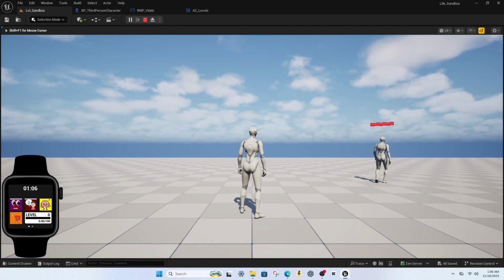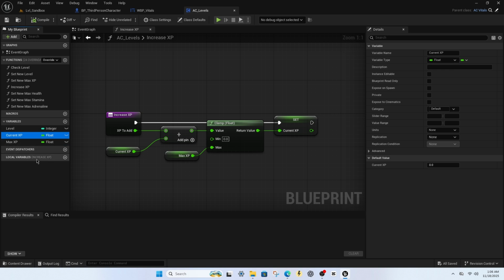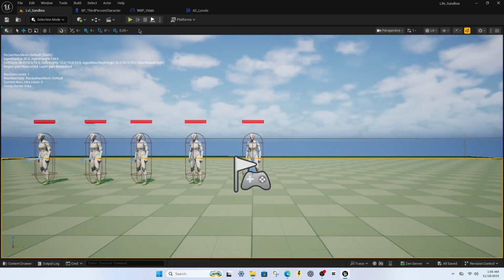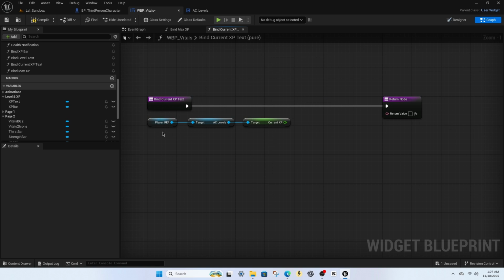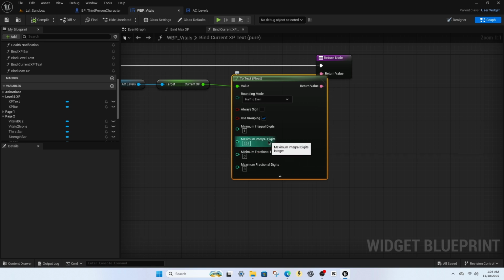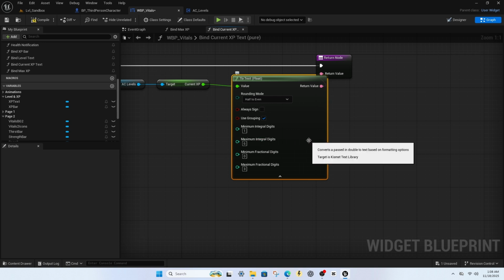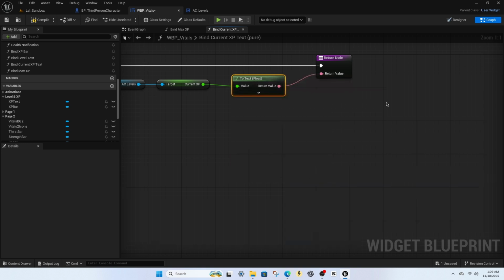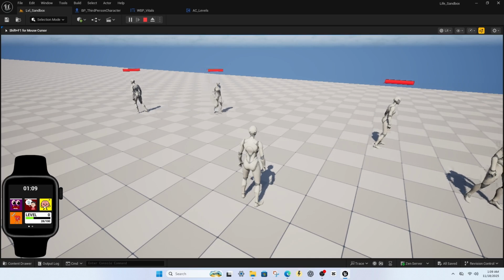How to Round Up a Float on a UI Text | UE5.6 Tutorial